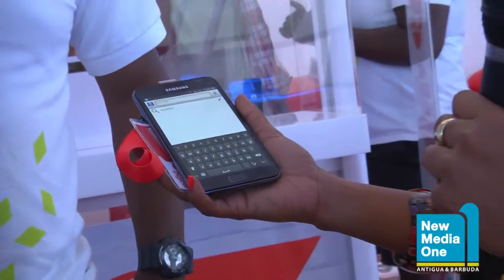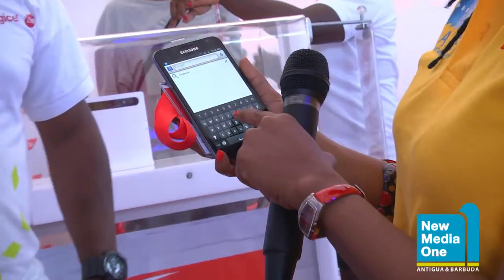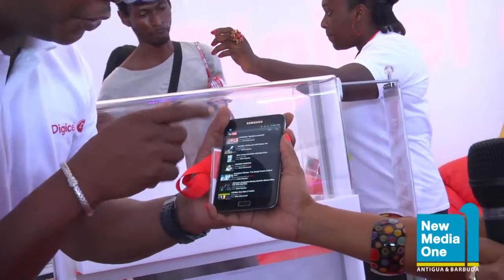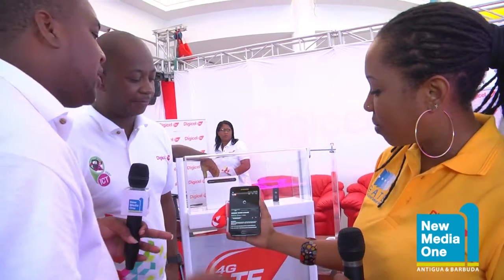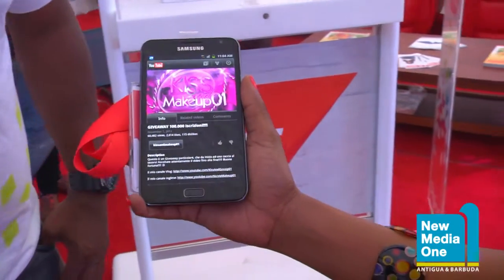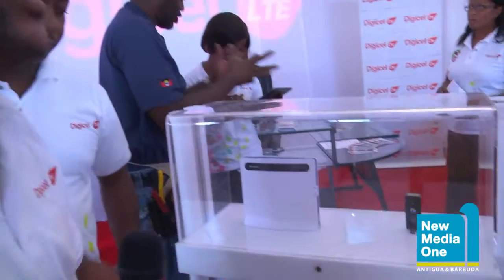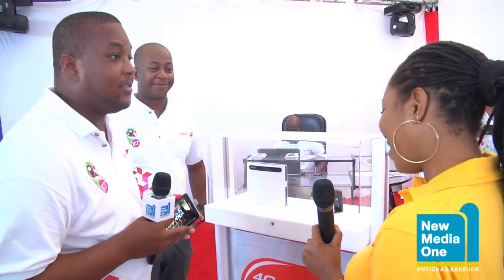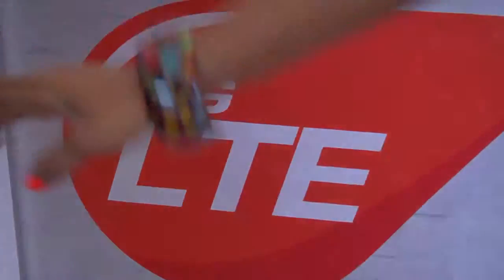Digicel -ICTFEST Connect Biz Exhibition